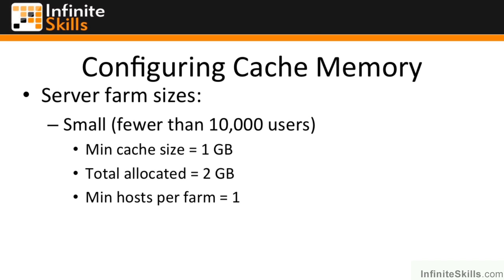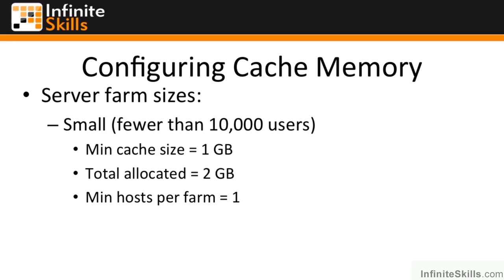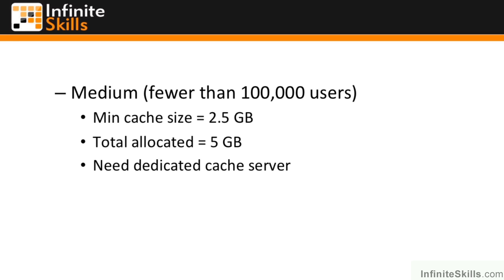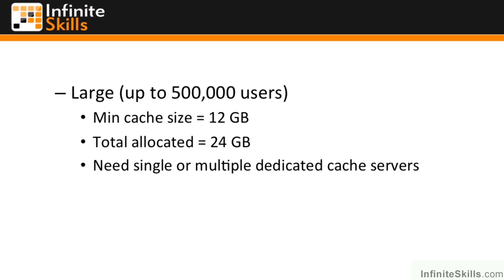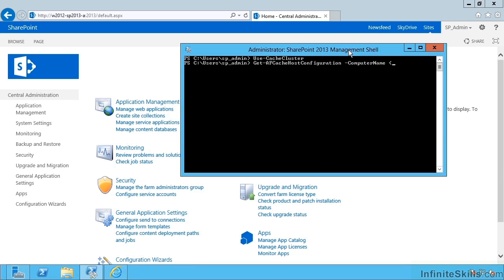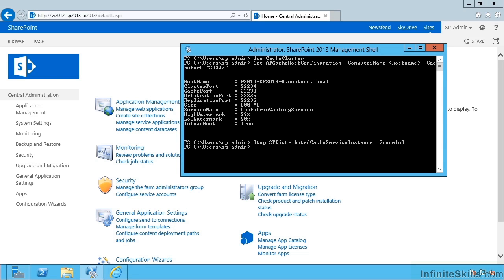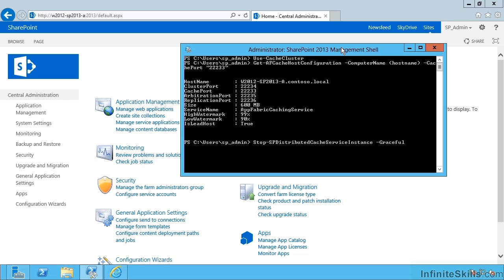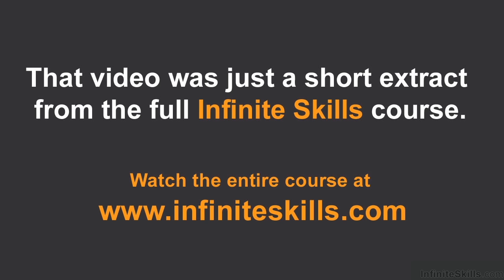Administer SharePoint Server 2013 Tutorial | Configuring Cache Memory